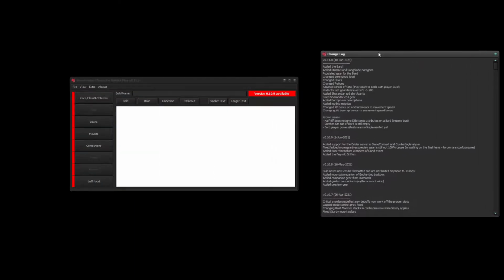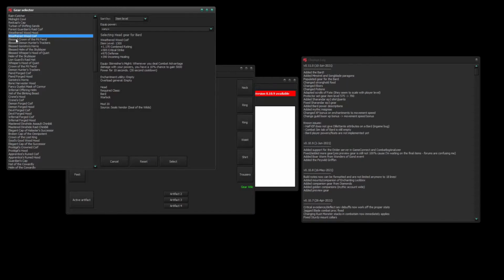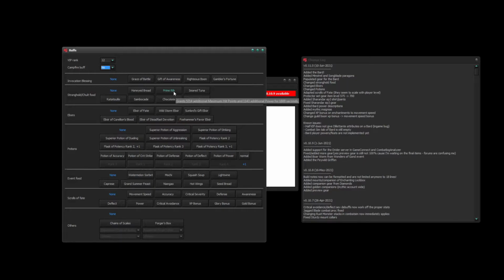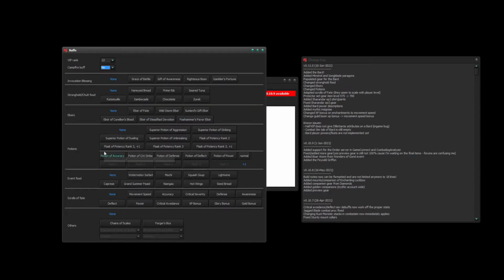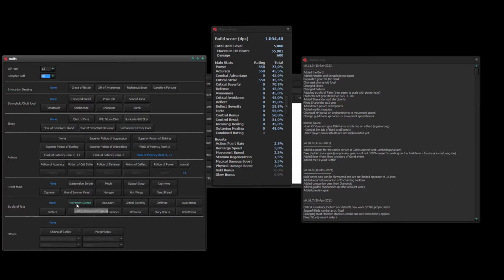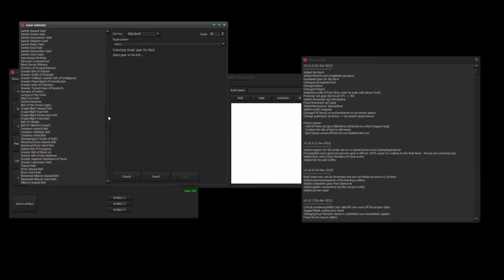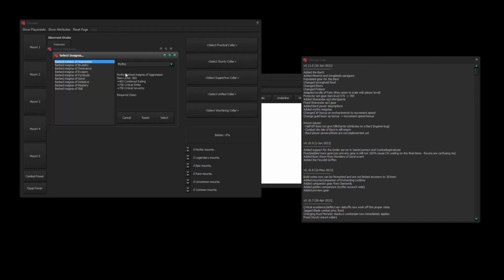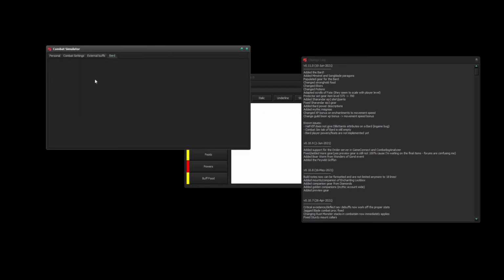Neverwinter: Neverwinter Character Builder v0.11.0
Patrons: Adoniram, agazzzz, Alex, Amanda, PlanetAmeise827 (Die Unbeugsamen), Artem, Autumn Witch, Brian, Celeste Gave me Bronzewood (Xbox), Chris C, Chris P, Chris S, David J, DeathWatch, Frederic, Good Looking People, Edward, Etan, Exiled Templars, gacraddad, Gary, GBS Rage, Hubert, Ian, Imperium Legion, Jarrod, Jeff, john, Kate, Keith, Kevin, Krishna, Lorraine, Manuel, MathNotEvenOnce, Michael, MLK, MR Peter R, mutex, Ndecent, Nikita NW, Nisckis, Norman, Paco, ppwojtek, Ralexc, Robert, Robin, Romano, Rovan, RST, Scott, Seeker, Shagking007, Shawn, Stacy, sumplkrum, Tam, Tepes56, Thomas, TiFFy, Toothless, Trix, Walter, wolfgaidin, Zeph, Zeroskills